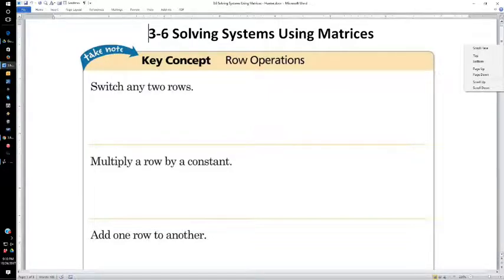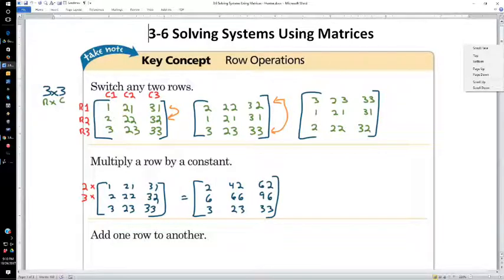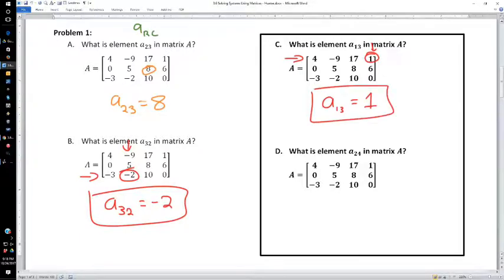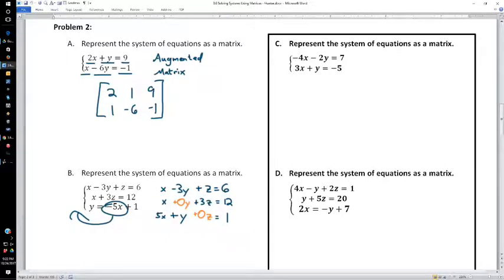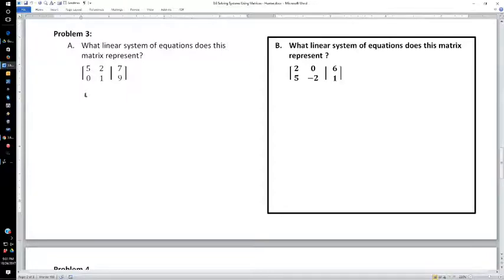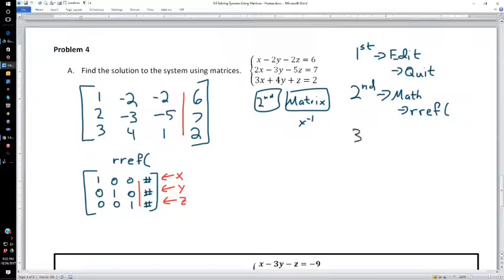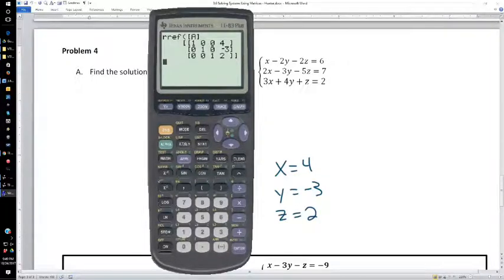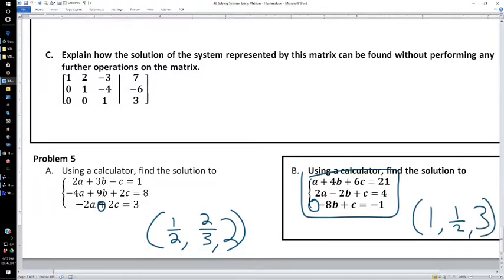3-6 Solving Systems Using Matrices (Starring the Goofy Sidekick)